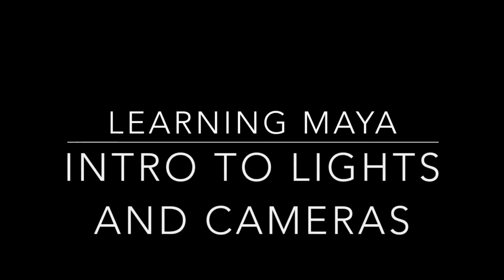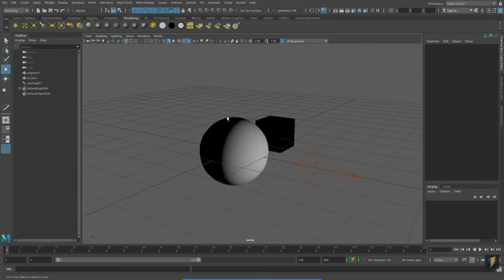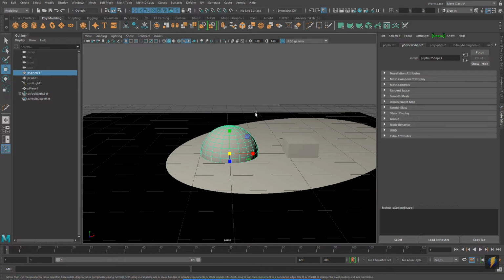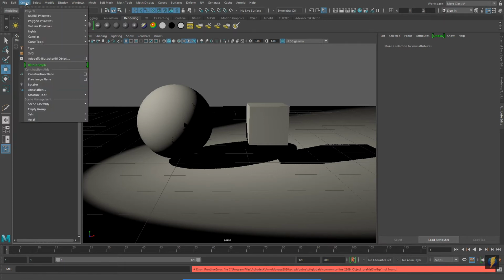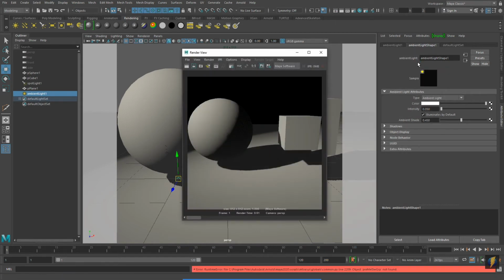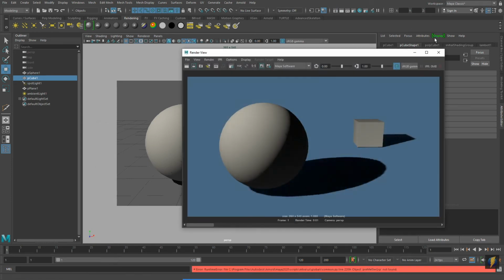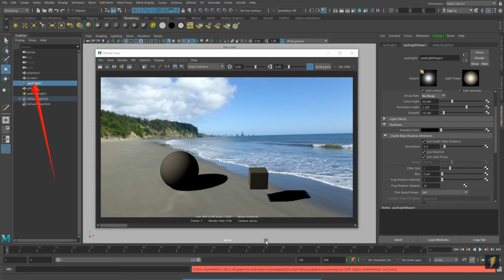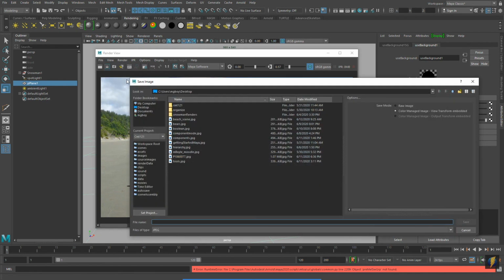Learning Maya Intro to Lights and Cameras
This video is an introduction to lights and cameras in Maya.